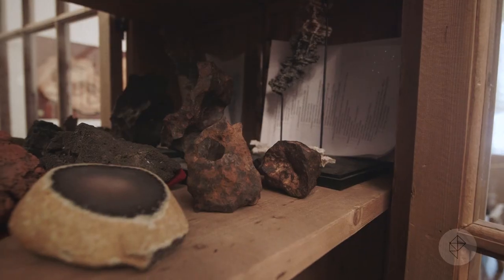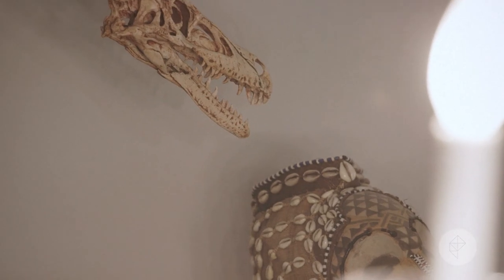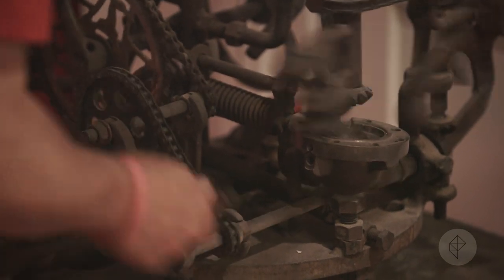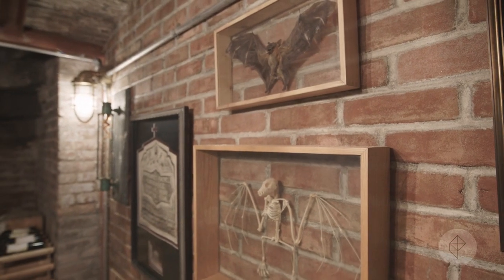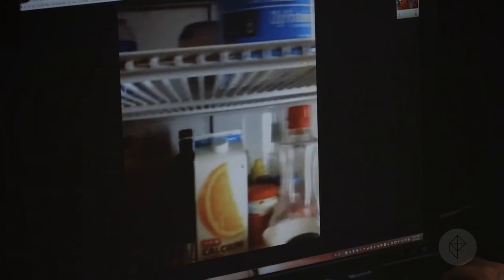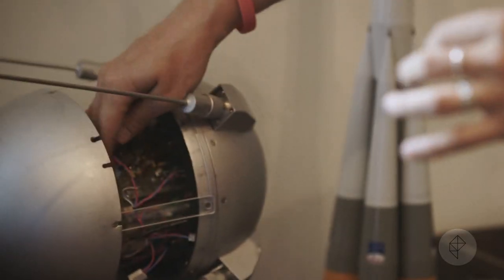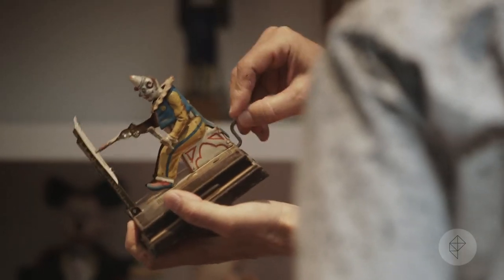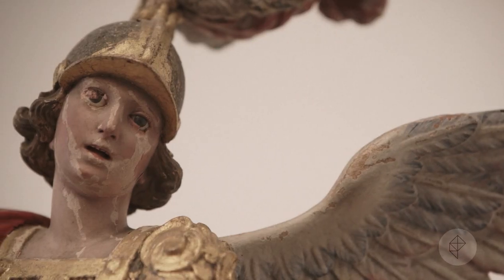Richard Garriott's House of Mystery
Richard Garriott is known for having extravagant, bizarre homes and he gave Polygon a look into his latest investment in New York City. More from Polygon: